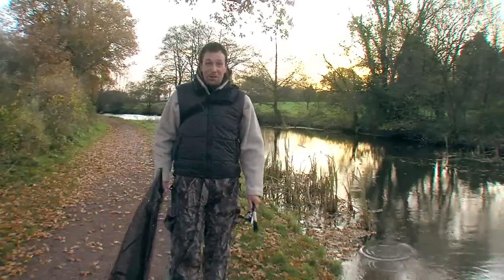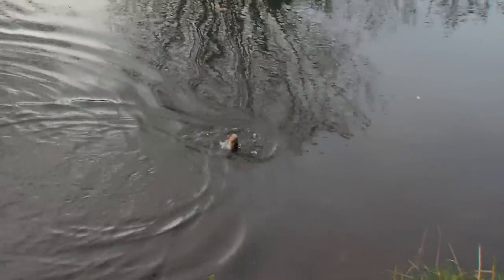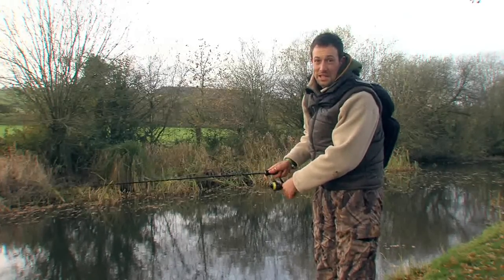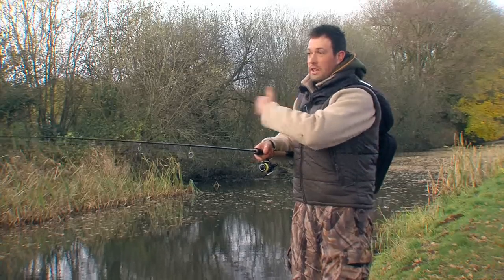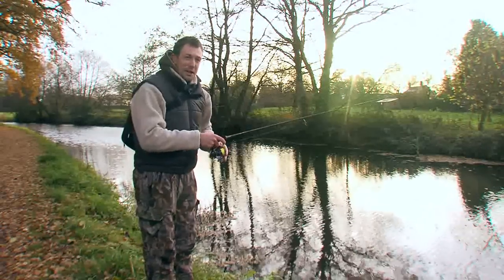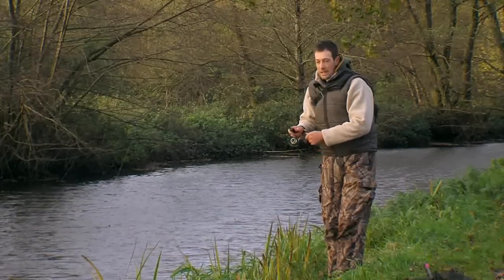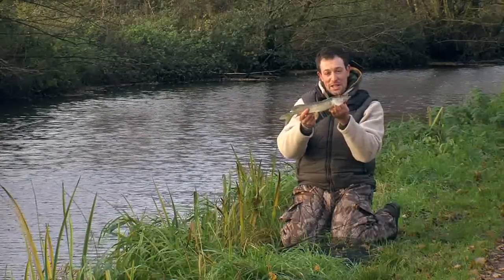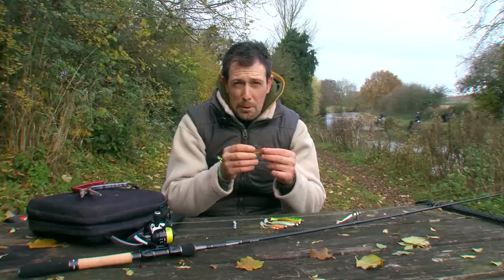Lure Fishing for Pike with Julian Chidgey - Fishing TV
Julian Chidgey demonstrates the tackle and tactics required for a successful session fishing with lightweight lures for pike on his local canal in our BRAND NEW series, exclusive to Fishing TV.

Why not check out our exciting premium videos on the Fishing TV website with over 1000 programmes to choose from...